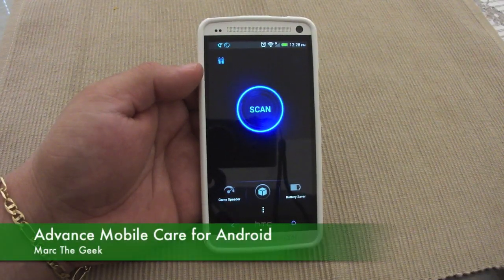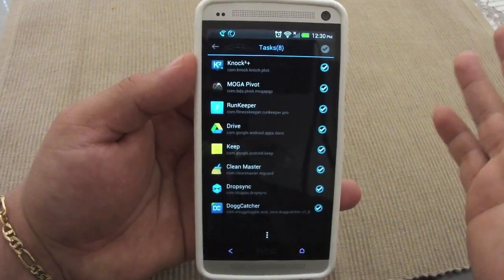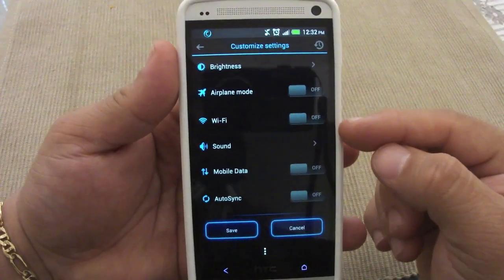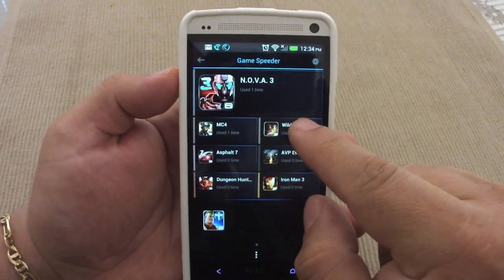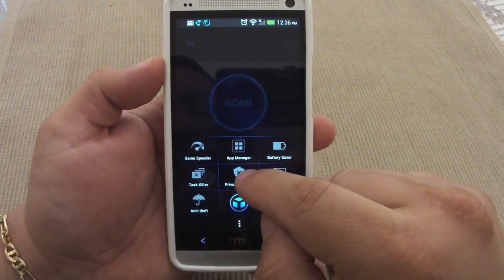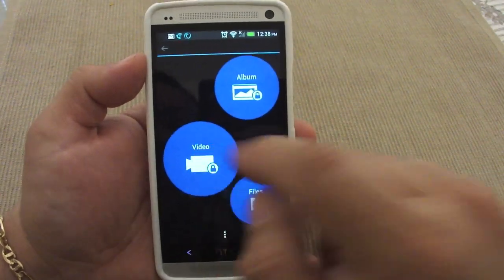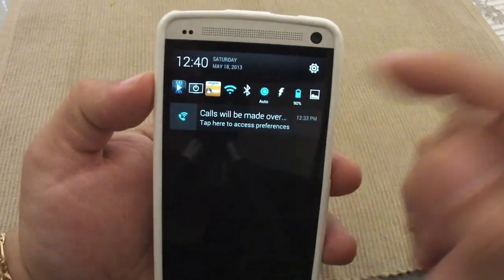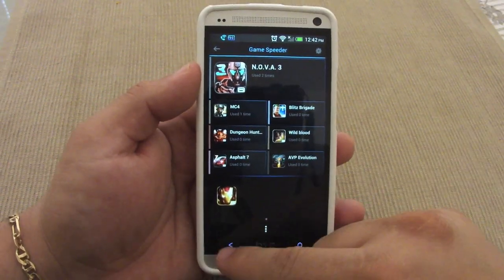Advanced Mobile Care for Android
Here is an Advance Mobile Care for your Android phones. This app is a very great app that lets you scan your phone for viruses, also task killer, also great game speed feature. this apps lots of great features in it and it this video I show you most of the features in it. Best of all, it's free. I hope you guys like the video.